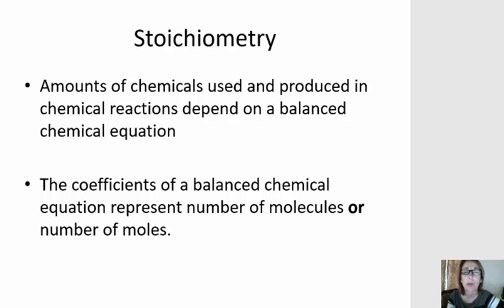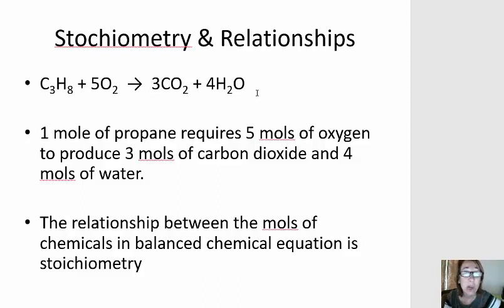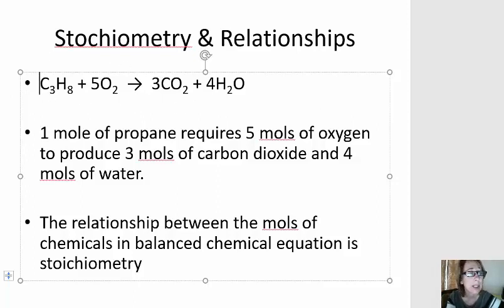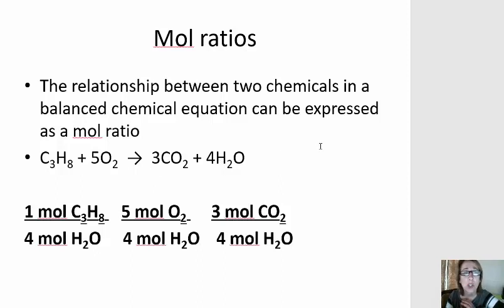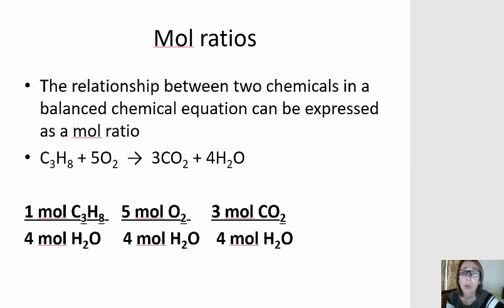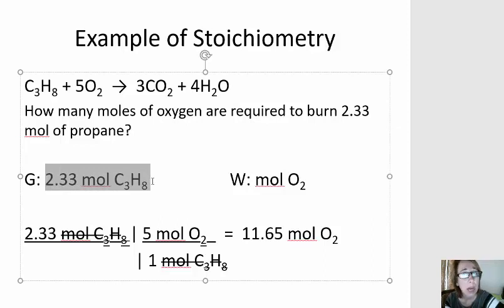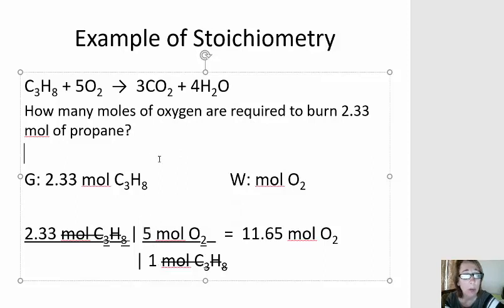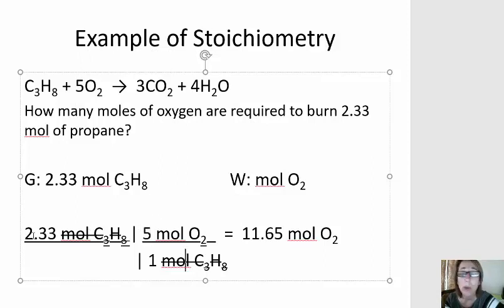CHM 127 078 Mol to Mol Stoichiometry